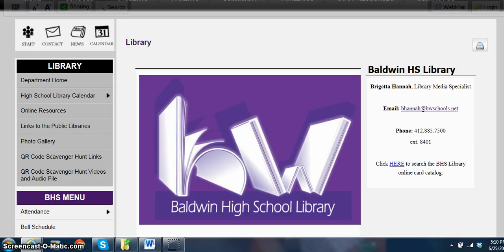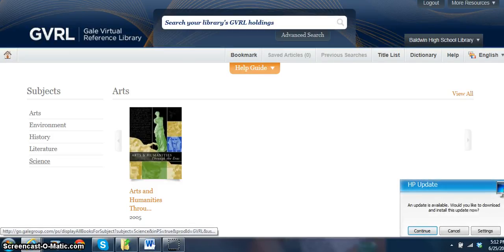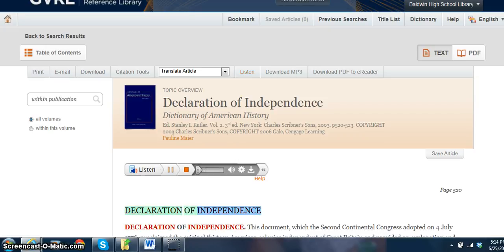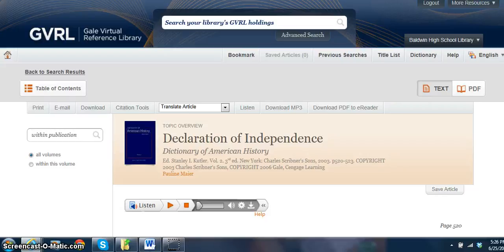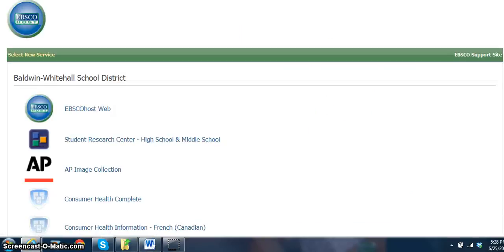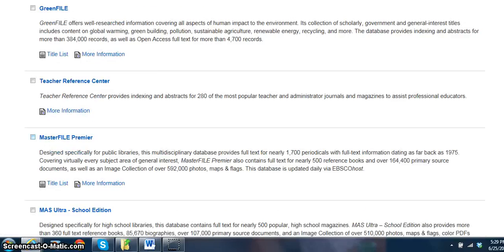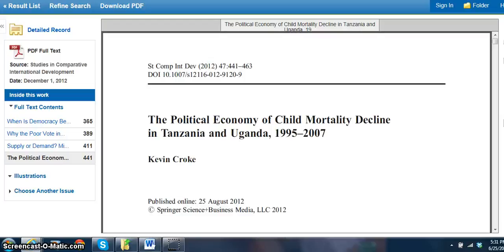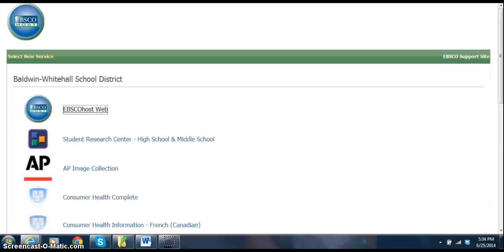2GVRL and EBSCOhost Web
Beyond the Google Search, presented by Brigetta Hannah